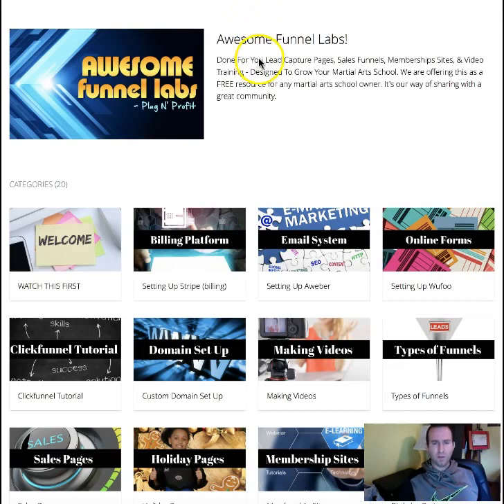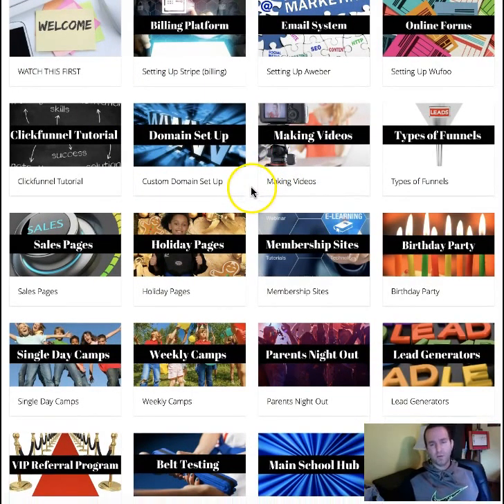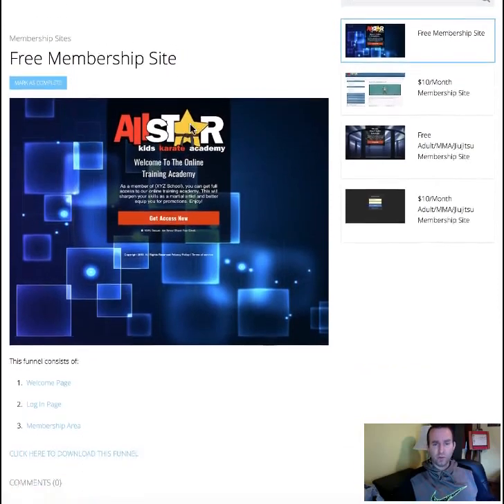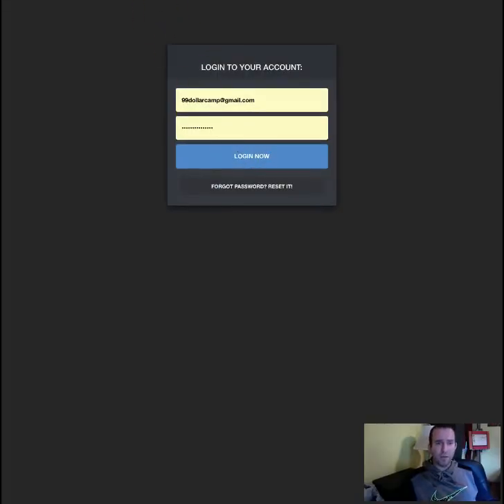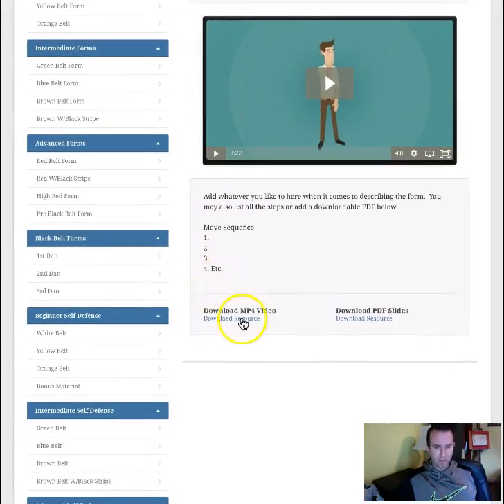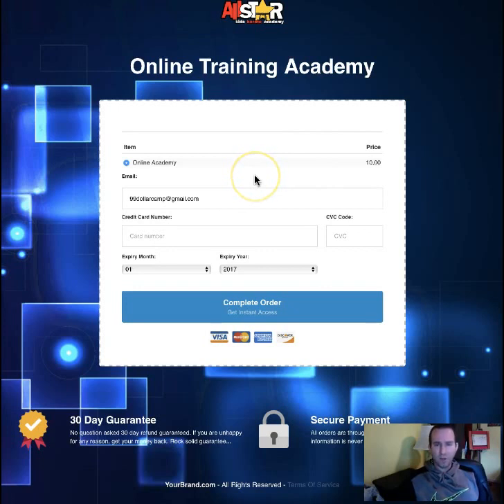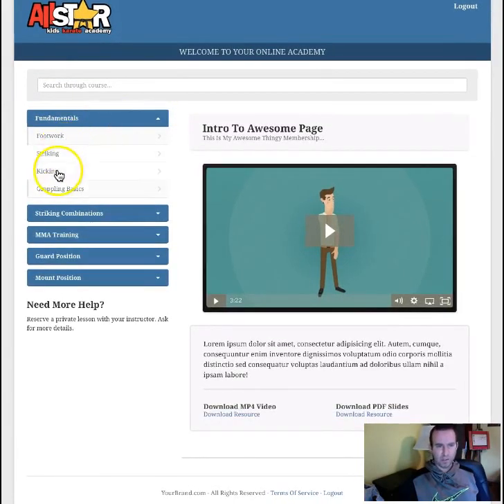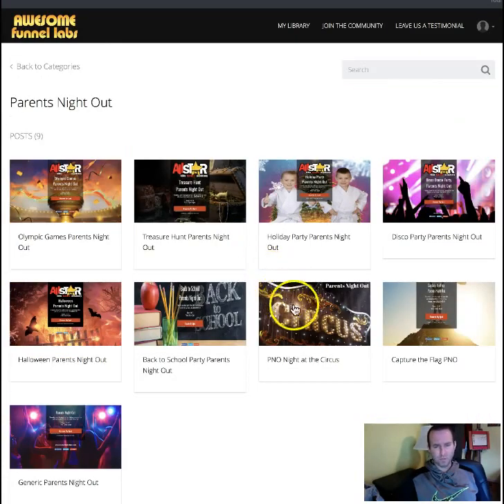Free Martial Arts School Membership Site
- Get your FREE Martial Arts membership site by grabbing your free account at Awesome Funnel Labs. Over 60 done for you funnels!